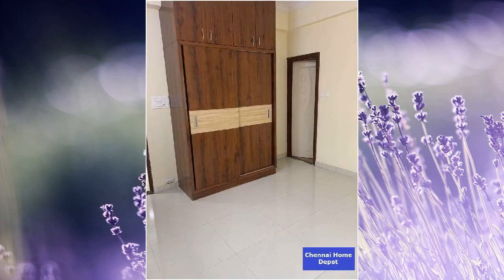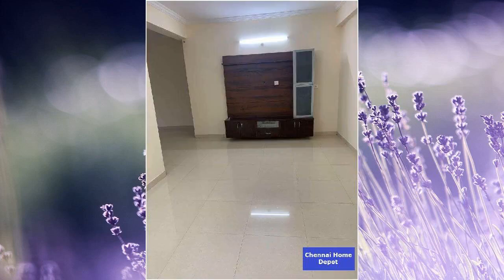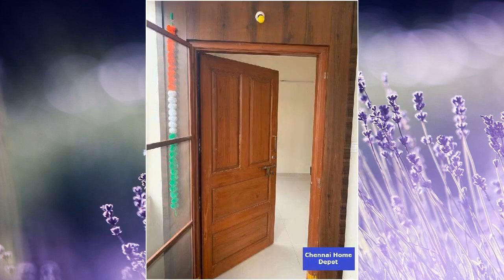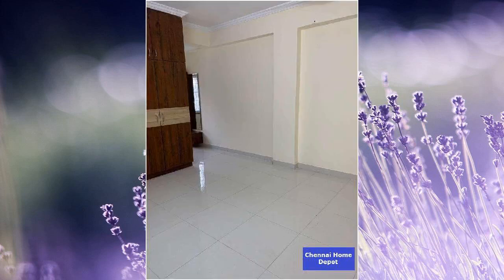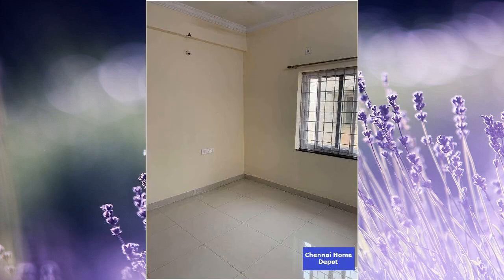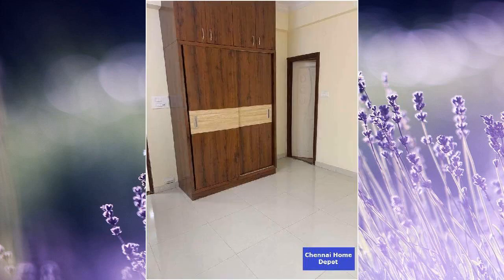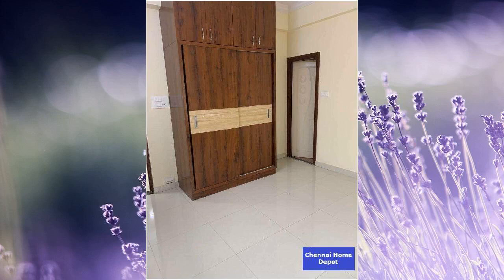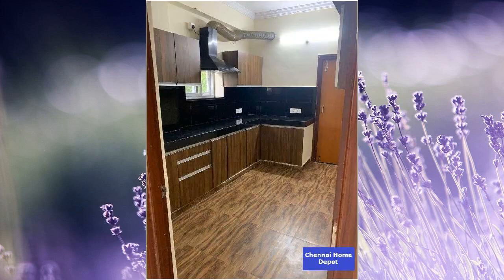2 BHK Flat for sale in Adikesavapuram, Chennai - 1180 sft - 37,00,000.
2 BHK Flat for sale in Adikesavapuram, Chennai - 1180 sft - 37,00,000.